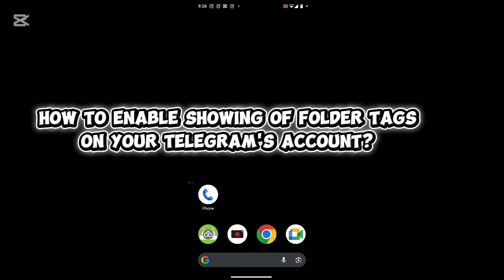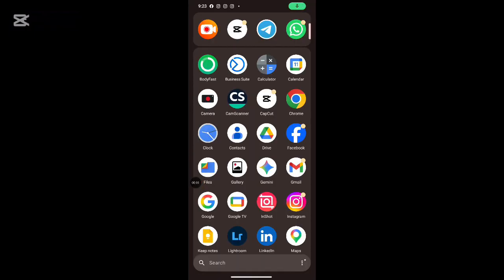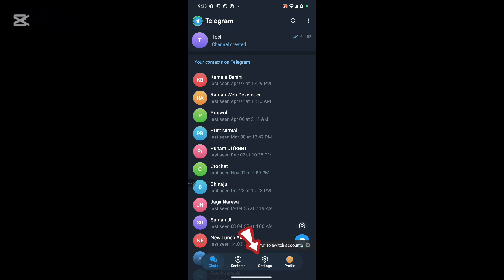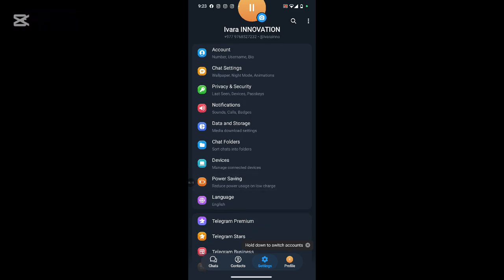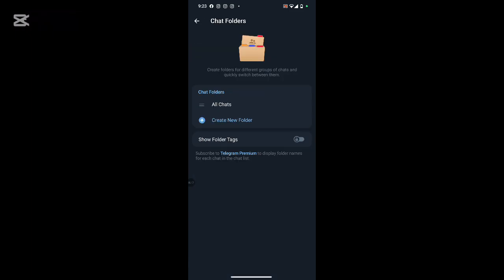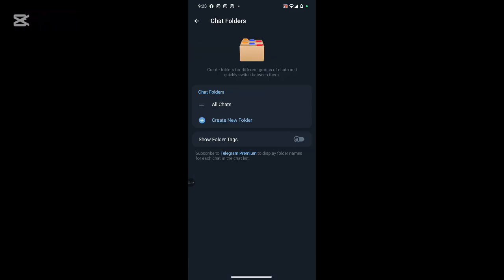How to Enable Folder Tags on Telegram 📁 | Show Chat Folders Tutorial (2026)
Want to enable showing of folder tags on Telegram? 📁 In this video, I’ll show you how to turn on and display chat folder tabs on Telegram using the latest 2026 settings.

If your Telegram folders are not visible or hidden, this tutorial will help you quickly enable folder tags and organize your chats easily.

✅ In this video, you’ll learn:
✔️ How to enable folder tags on Telegram
✔️ How to show chat folders in Telegram
✔️ Fix missing Telegram folder tabs
✔️ Organize chats using Telegram folders
✔️ Telegram settings guide for beginners

📌 Follow this step-by-step guide to customize your Telegram and improve chat organization!